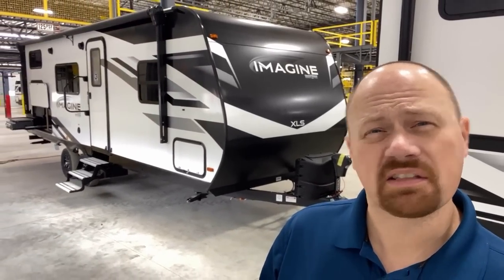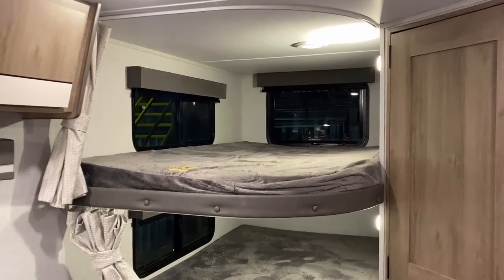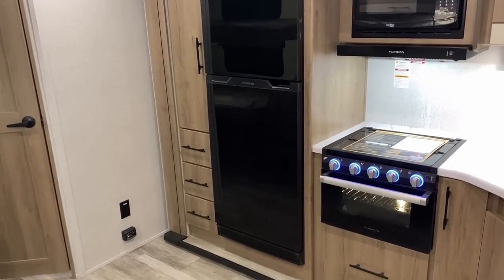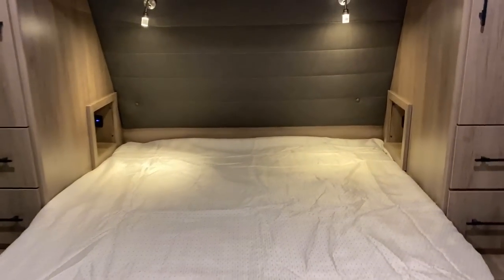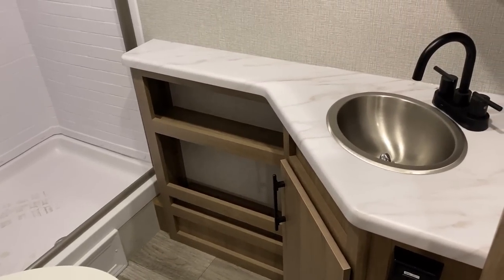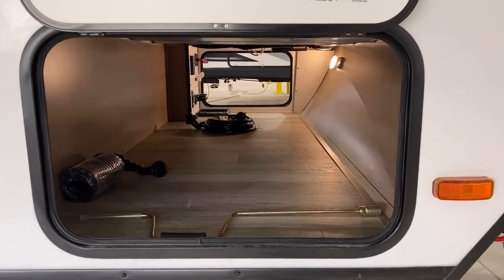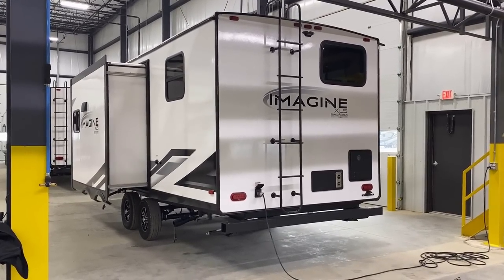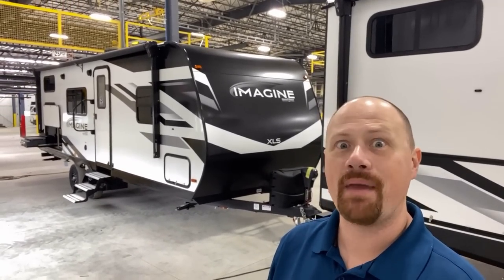Goofy Backwards Camping Layout!! 2023 Imagine 23BHE Travel Trailer by Grand Design RV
New 2023 Grand Design Imagine XLS 23BHE bunkhouse Family Camping Travel Trailer

If you've ever asked the question "Why don't they put the windows on the camp side of the RV," then this just might be the perfect couple's camping travel trailer for you! Good fit for many ½ ton pickups by the way!

Weights & Measures:
Width 8'
Ceiling 78"
Hitch 497
Empty 5,125
Cargo 1,870
Max 6,995
Fresh 43
Grey 82
Black 37
Bed 60x80"

00:00 RV Overview
02:22 Living & Kitchen
04:15 Bedroom
05:43 Storage
07:05 Bathroom
09:15 Road Mode
10:53 Food for Thought
11:51 Exterior
18:13 Subscribe Now for more!